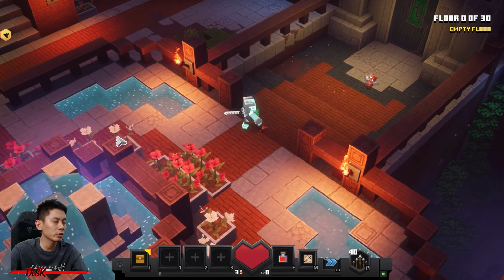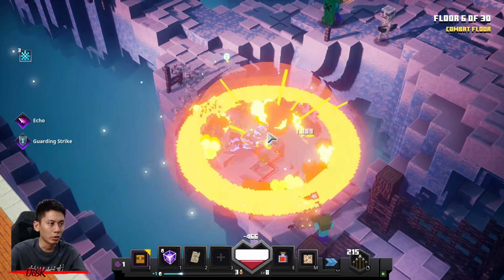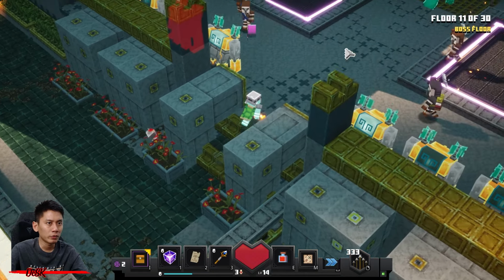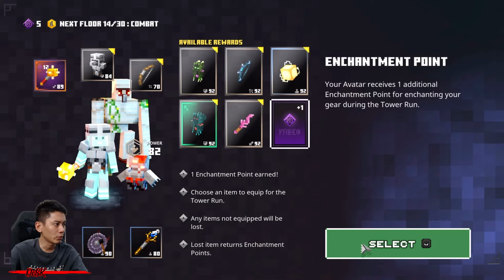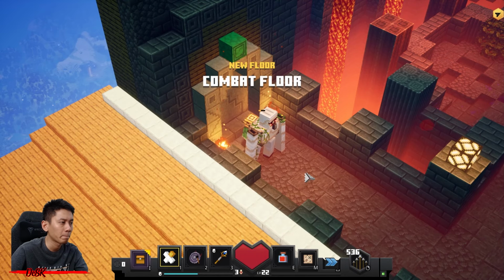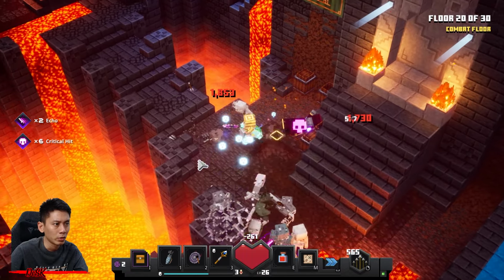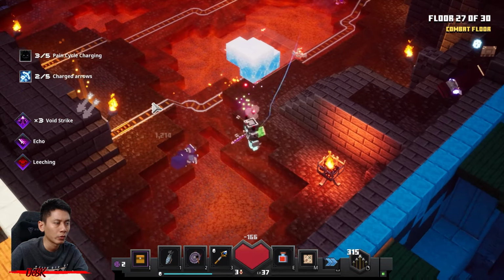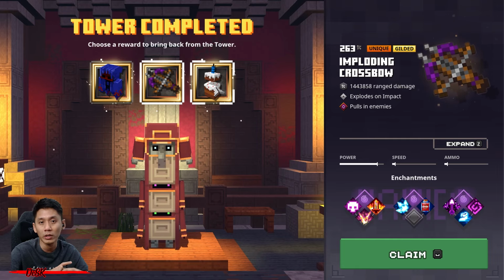The Tower 92 [Apocalypse] Full Climb, Guide & Strategy, Minecraft Dungeons Fauna Faire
Having trouble to beat the Tower 92? Search no more! Here's the best guide for you!

Tower Guard: 1 @ 8F
Reward List:
Sword [BusyBee1]
F1: Corrupted Beacon
F2: Point, Sword [BusyBee2]
F3: Point, Sword [BusyBee3]
F4: Vexing Chant
F5: Pickaxe [Echo3][GuardingStrike1]
F6: Lightning Rod, Pickaxe [GuardingStrike2]
F7: Mace [Leeching2][Thundering3][GuardingStrike1]
F8: Reinforced Mail
F9: Point, Mace [GuardingStrike2]
F10: Uniquesmith: Mace
F11: Golem Kit (Replace Corrupted Beacon)
F12: Gong of Weakening (Replace Vexing Chant)
F13: Point, Mace [GuardingStrike3][Leeching3]
F14: Point
F15: Broken Sawblade [Leeching3][CriticalHit3][Echo3]
F16: Beenest Armor [Deflect1]
F17: Harpoon Quiver (Replace with Golem Kit)
F18: Point, Beenest Armor [Deflect2]
F19: Powersmith: Lightning Rod
F20: Point
F21: Cog Crossbow [VoidStrike2]
F22: Dark Armor [LightningFocus1]
F23: Point, Dark Armor [LightningFocus2]
F24: Point
F25: Point, Cog Crossbow [VoidStrike3]
F26: Gildsmith: Broken Sawblade
F27: Point
F28: Point, Cog Crossbow [Multishot1], Dark Armor [LightningFocus3]
F29: Point, Cog Crossbow [Multishot2]